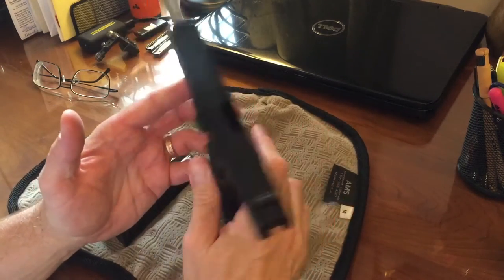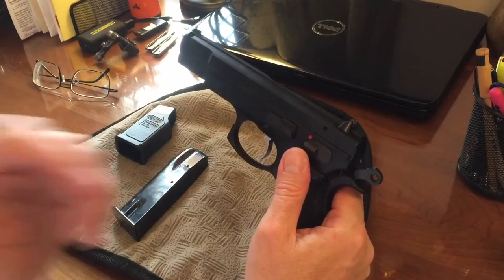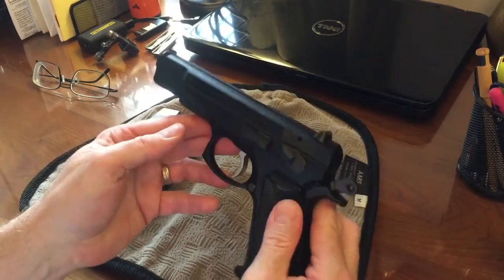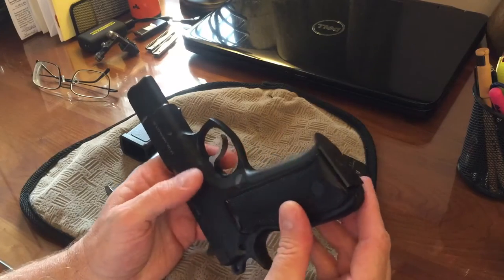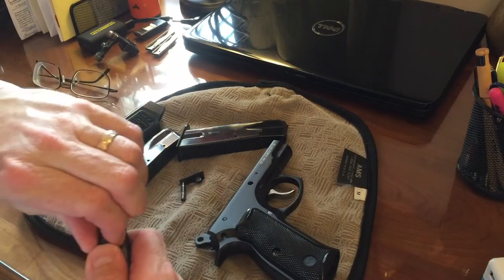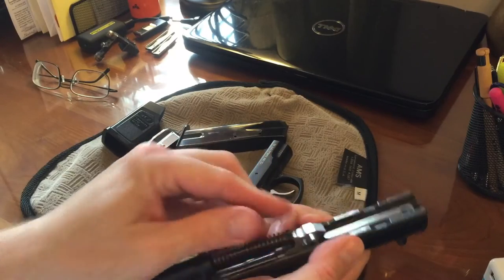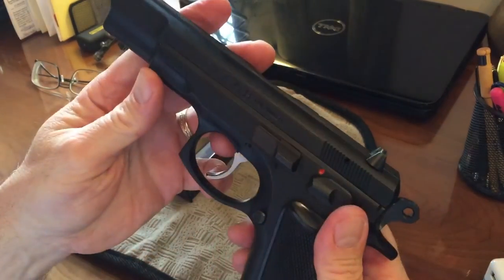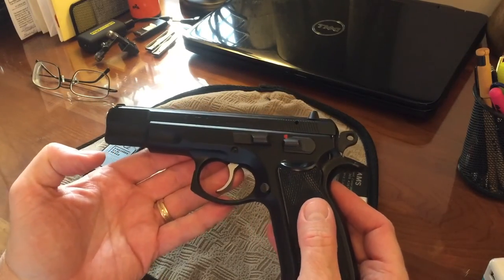CZ 75B Review